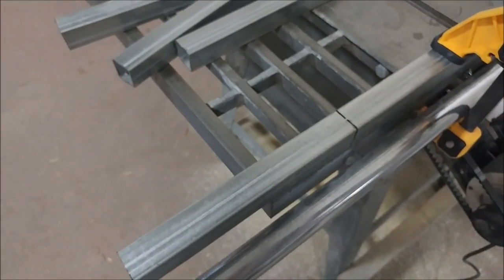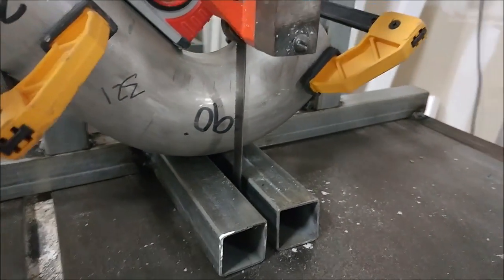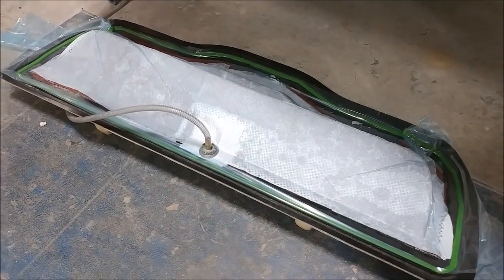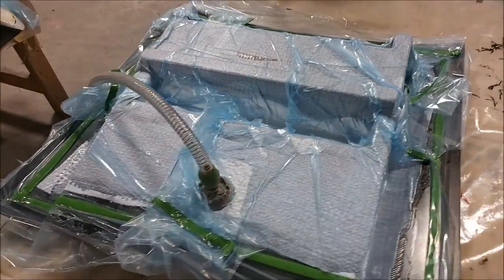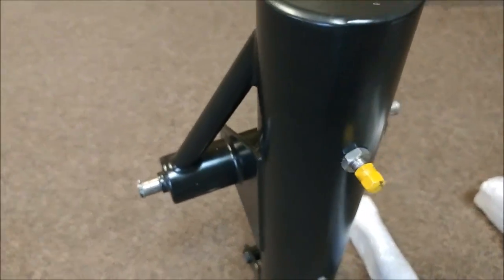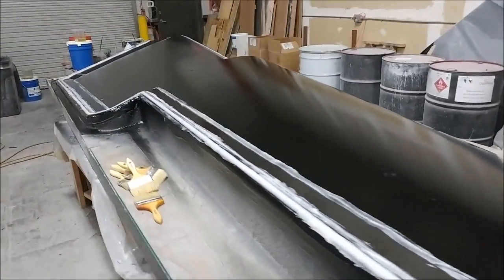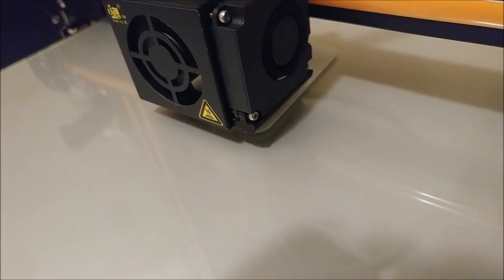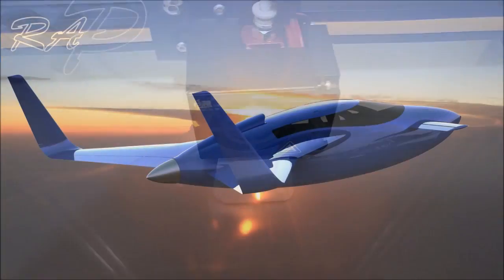Raptor Aircraft March 14th 2017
Laying up the first of the upper wing skin molds. Creating some more parts and experimenting with a new 3D printer.